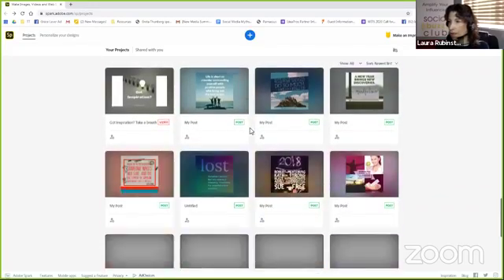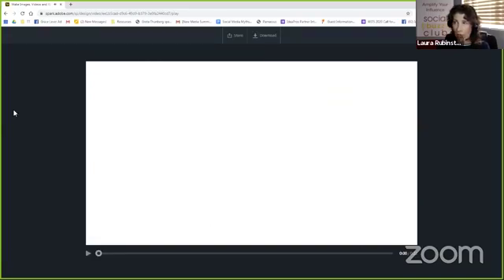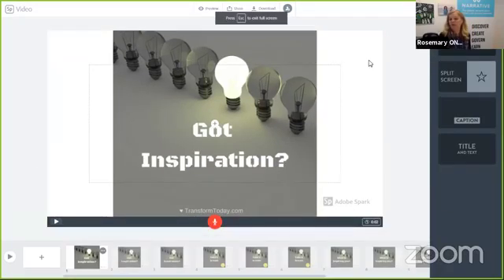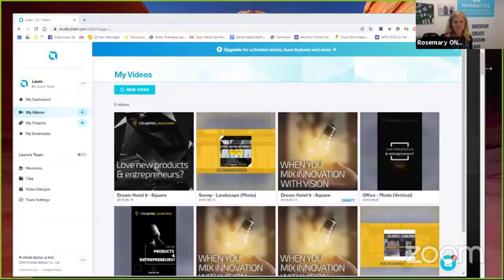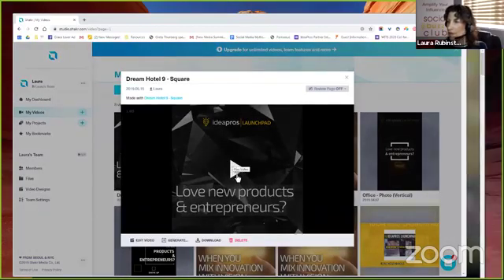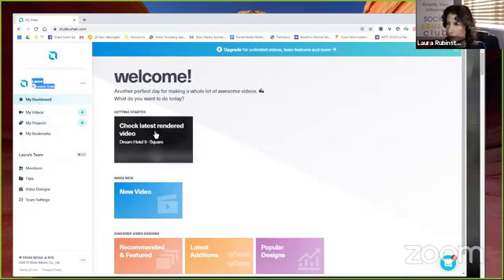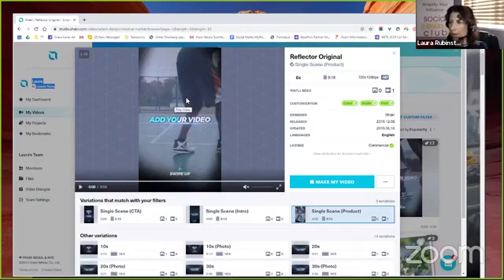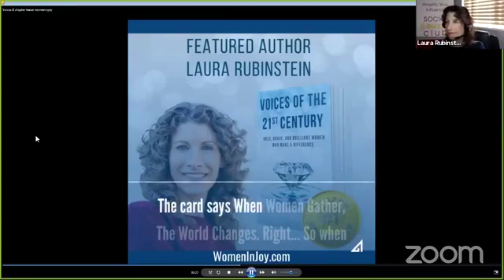2019 9 25 Fun with Video Tools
Fun with Video Tools